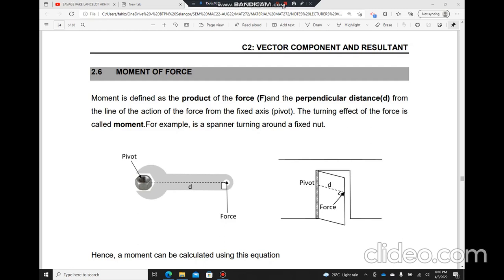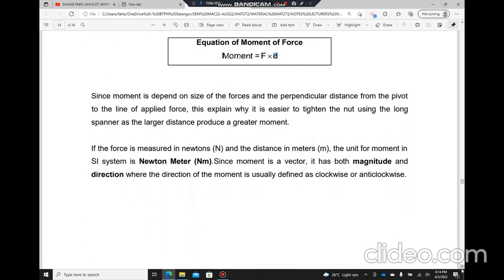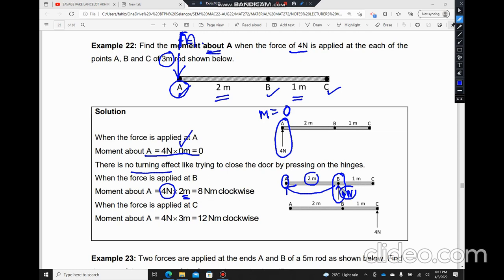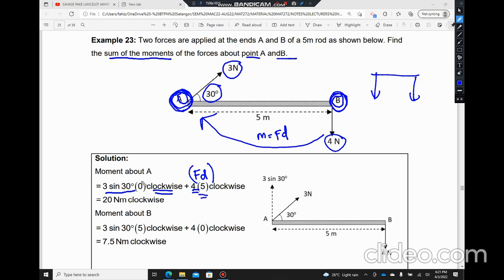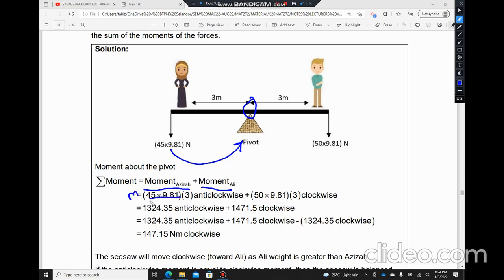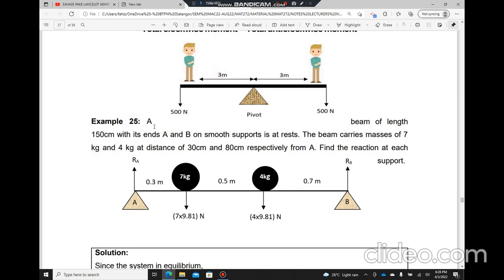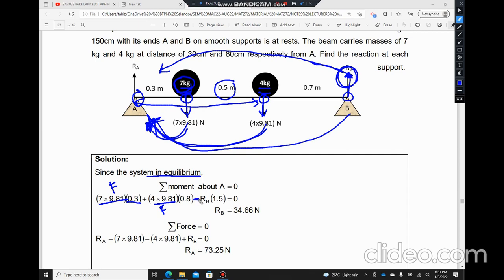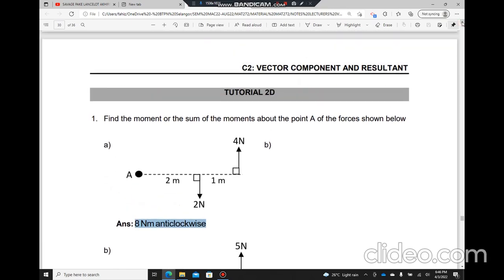MAT272 CHAPTER 2 VECTOR COMPONENT & RESULTANT (2.6)